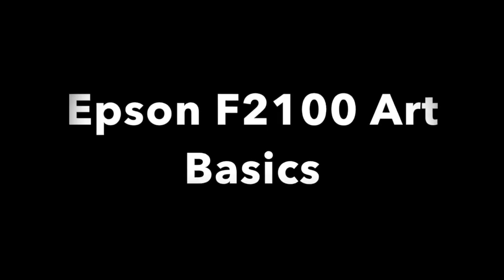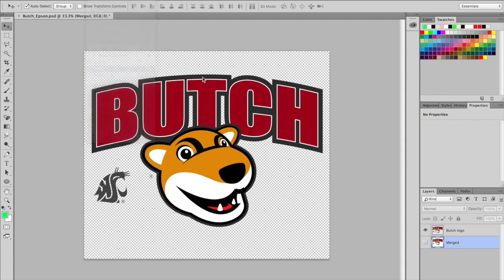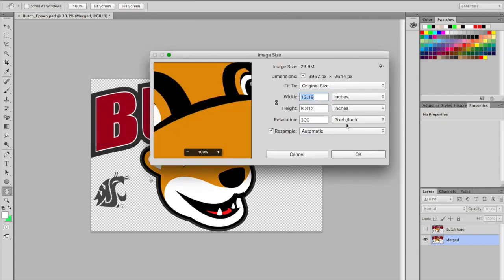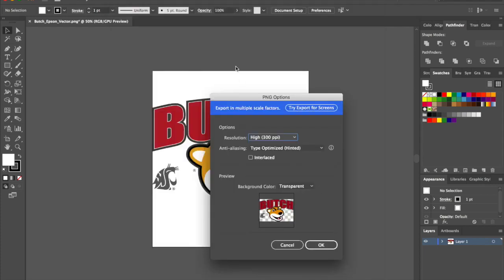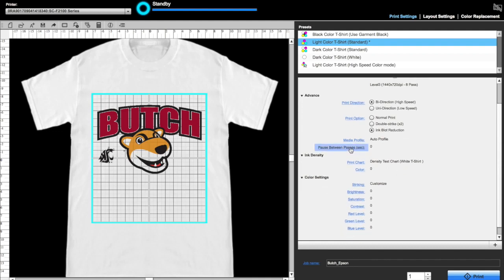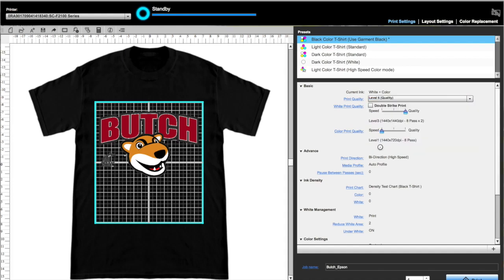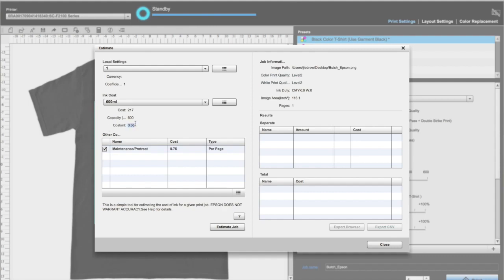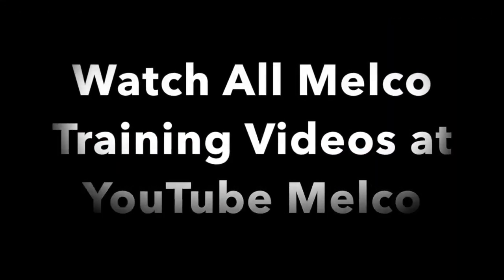Epson F2100 Training from Melco - Prepare Art for DTG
How to set up your graphic files for the best quality prints on the Epson SureColor F2100 direct to garment printer.

I use Photoshop and Illustrator to show you how to prep art just right for printing in garment creator and on the Epson F2100